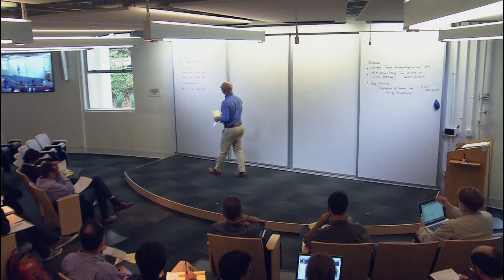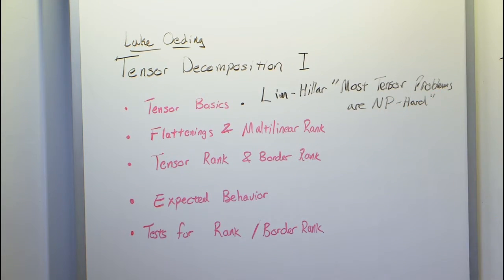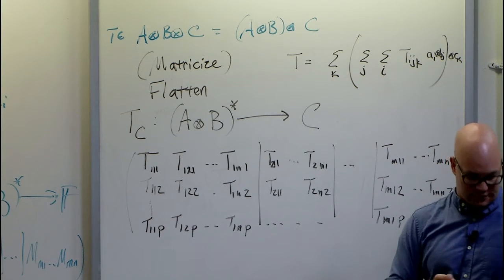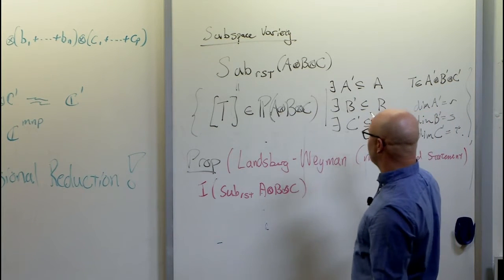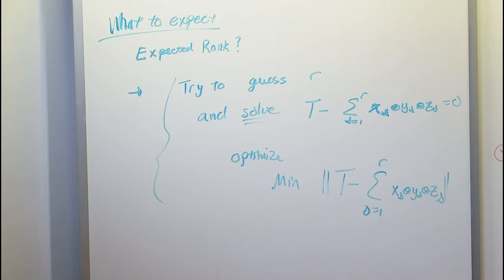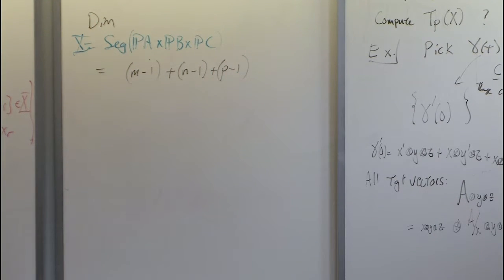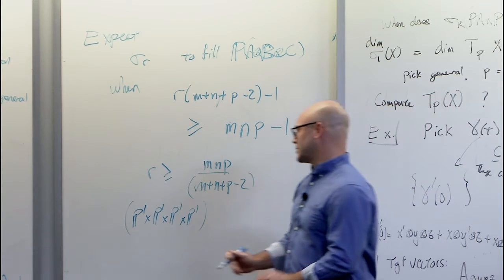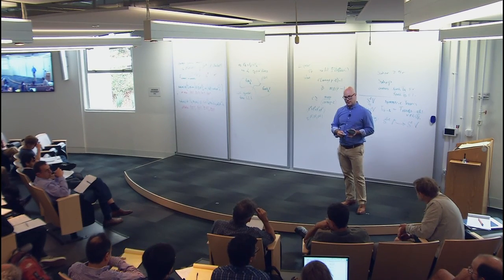Tensor Decomposition I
Luke Oeding, Auburn University
Algebraic Geometry Boot Camp